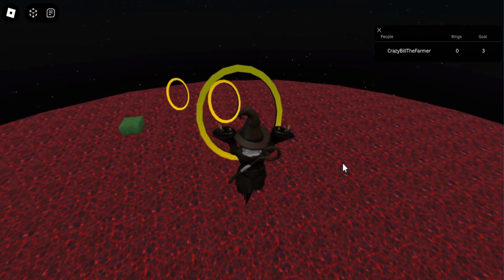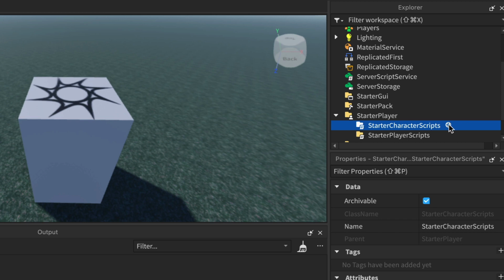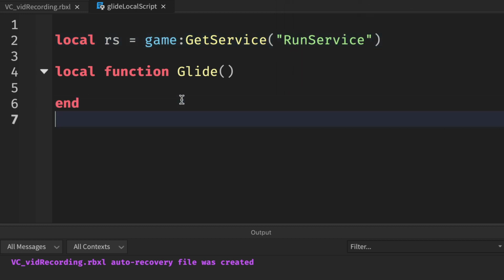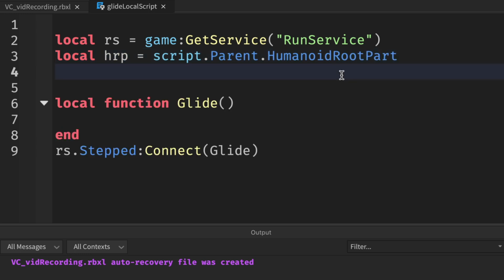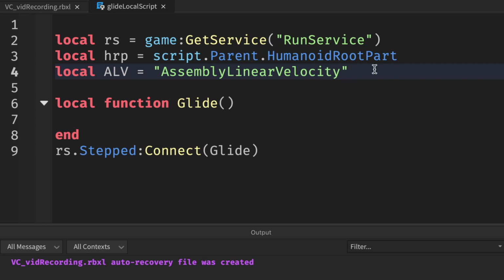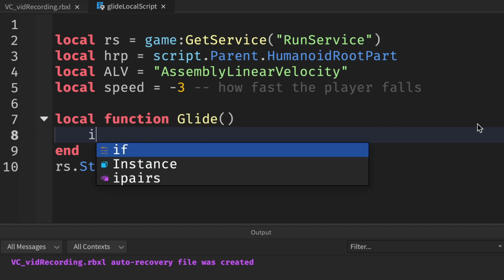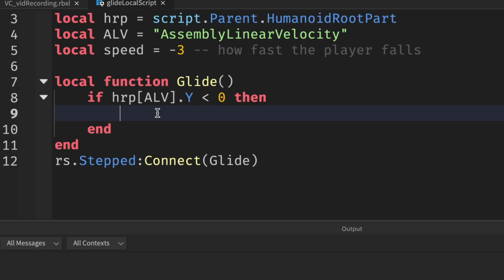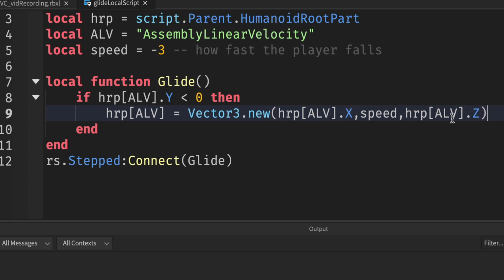Obby Ideas In Roblox Studio #11: Let You Players Glide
references.